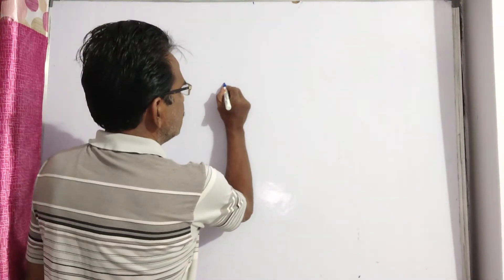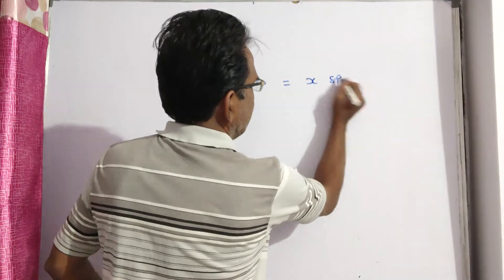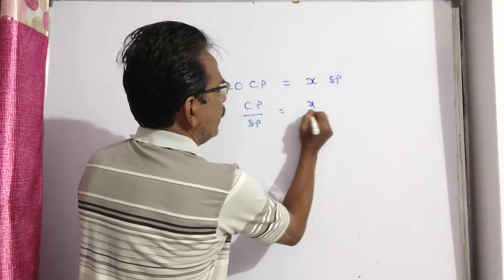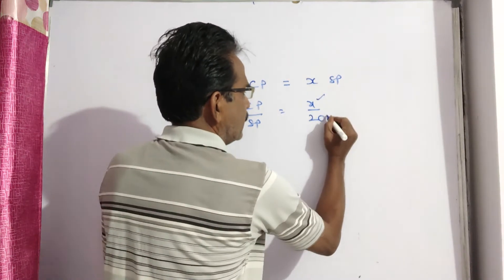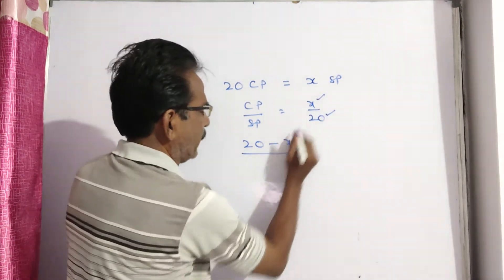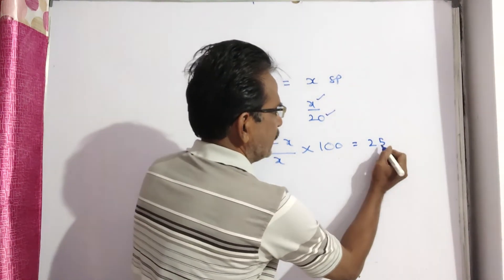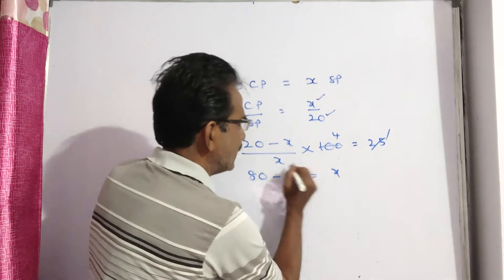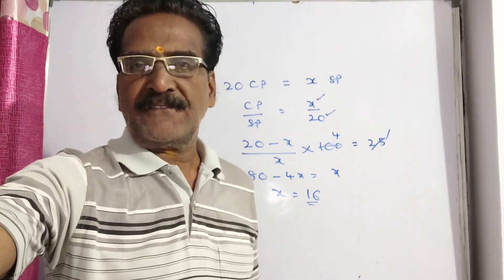The cost price of 20 articles is the same as the selling price of x articles. If the profit is 25%,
The cost price of 20 articles is the same as the selling price of x articles. If the profit is 25%, then the value of x is: